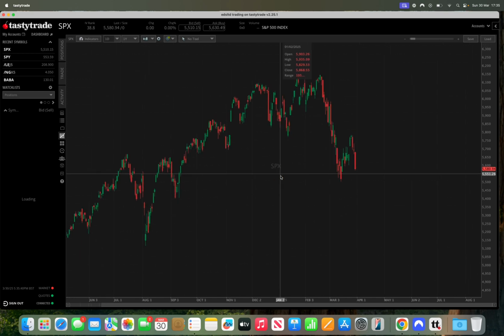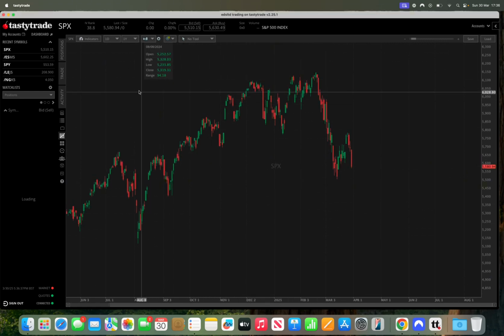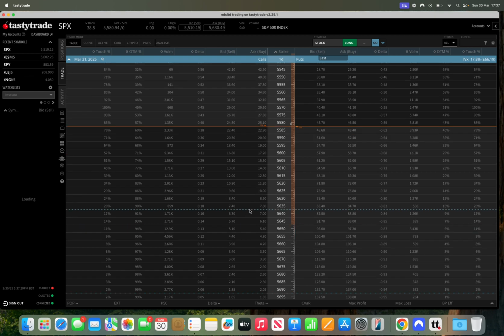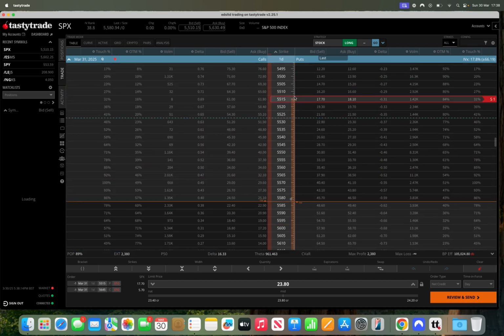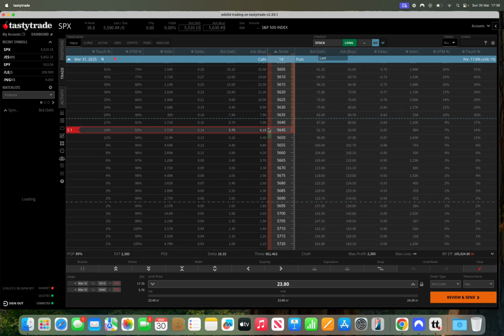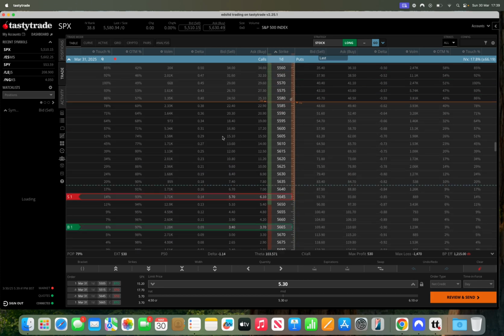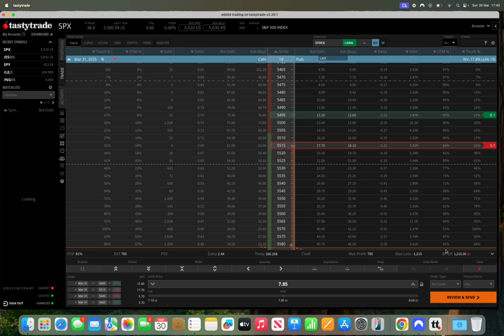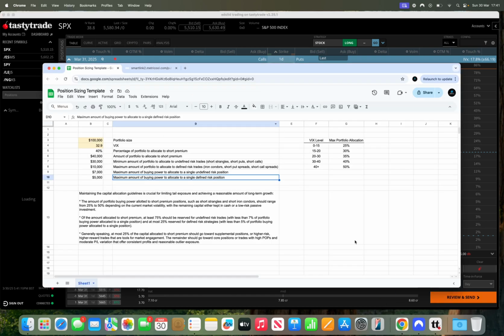One Simple Strategy to Cash In Every Day Trading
Open a TastyTrade Account Discover the secret to generating daily profits with this simple yet powerful trading strategy! In this video, we'll reveal a straightforward approach to making consistent profits in the markets, without requiring extensive experience or complicated analysis. Learn how to identify high-probability trades and maximize your returns with minimal risk. Whether you're a beginner or an experienced trader, this strategy is perfect for anyone looking to boost their trading performance and achieve financial freedom. So, what are you waiting for? Watch now and start profiting from the markets!